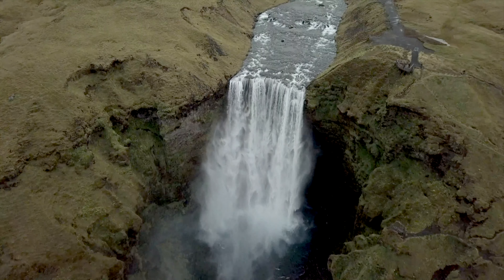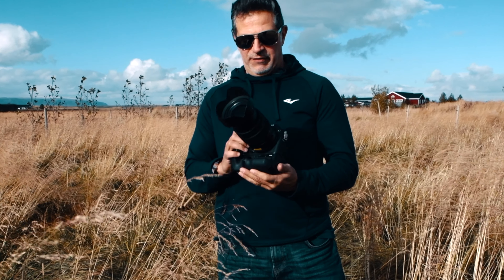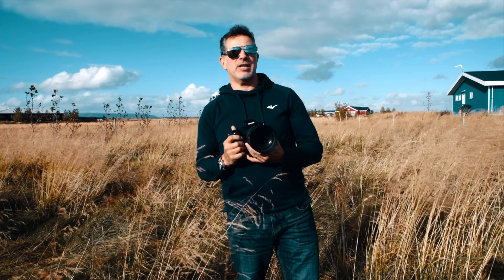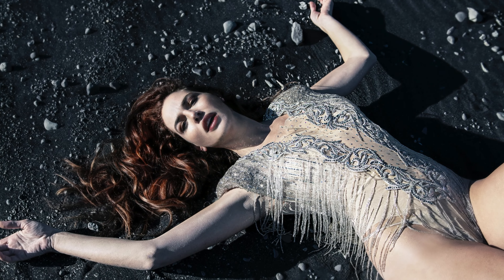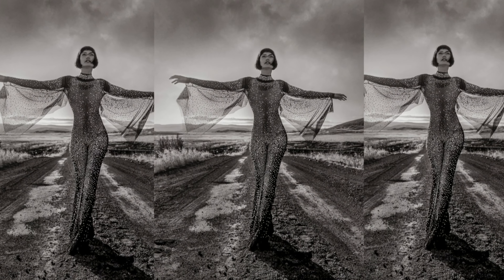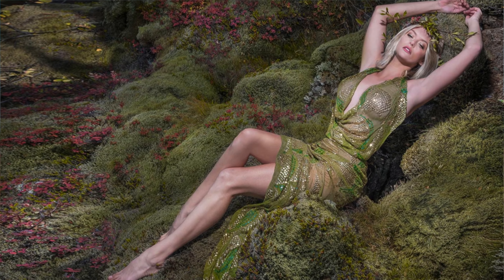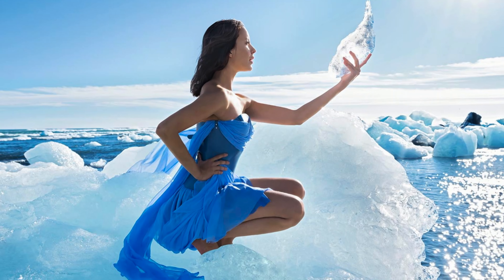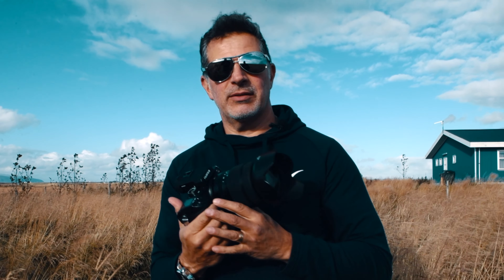FUJI CAMERA GFX50S Hands James Nader Feedback ON LOCATION ICELAND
LOCATION ICELAND FEEDBACK ON THE FUJI GFX50S
Fuji Cameras - My first Fuji Camera was the S2-Pro a few years ago now and how the cameras are proving to be a superb alternative to both Hasselblad and Phase One.
GFX50S - Hands-on Field Test results.
A Camera for All Seasons - The Fuji GFX50S one of the best cameras and I think better than the Hasselblad.
This video summarises in the field experience with the Fuji GFX50S by @fujifilm_uk after a 3-week fashion and calendar assignment in the land of Fire and Ice that is Iceland.